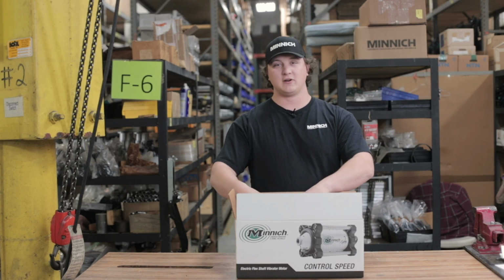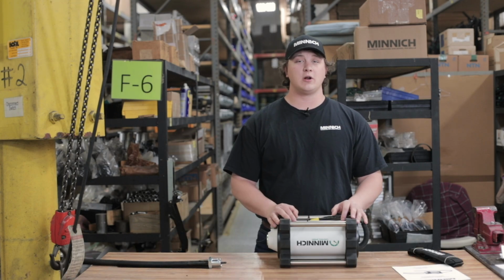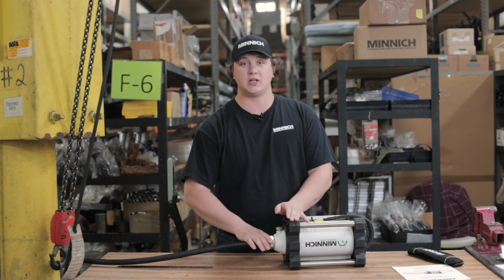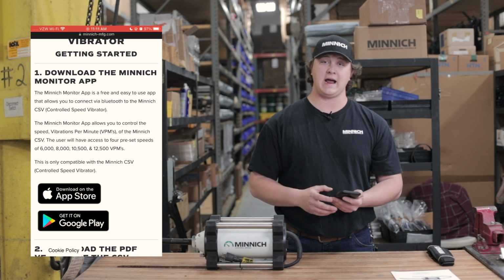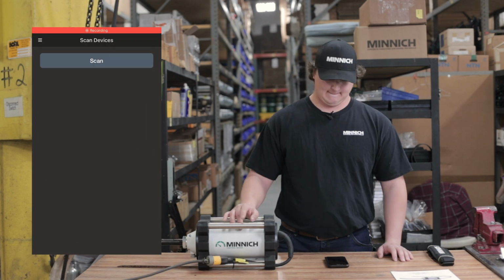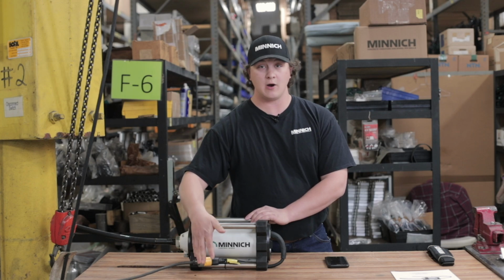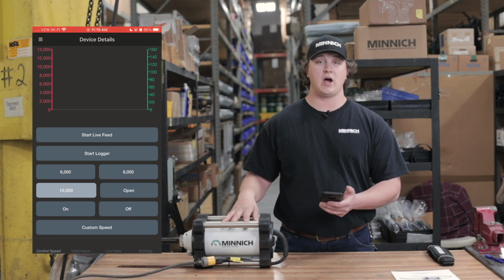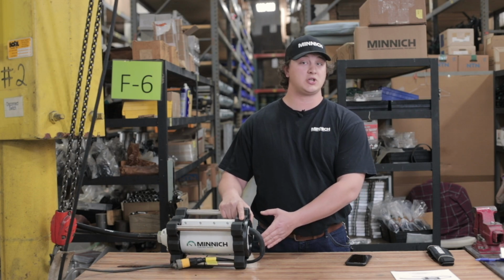Unboxing and Setup of the Minnich Control Speed Vibrator (CSV)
Join Tobin, one of Minnich’s engineers and vibration specialist, as he showcases the Minnich Control Speed Vibrator (CSV) electric flex shaft concrete vibrator! Discover the features that set the CSV Apart. Join us as we unbox the CSV, demonstrate its setup, and show you how to get the most out of your concrete vibrator.